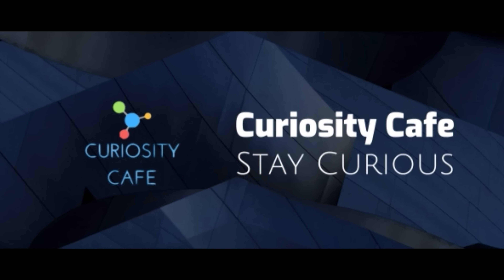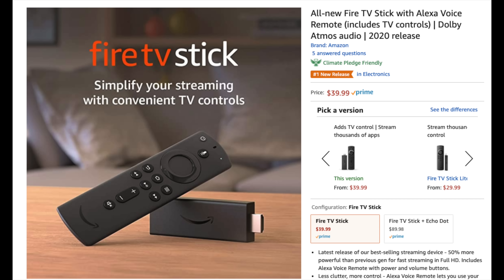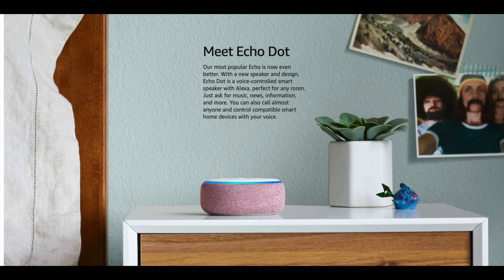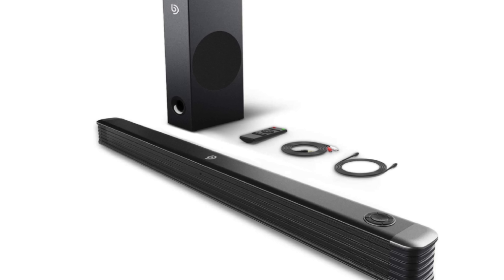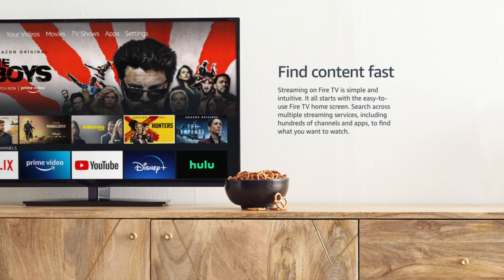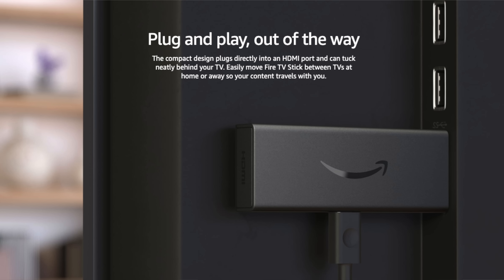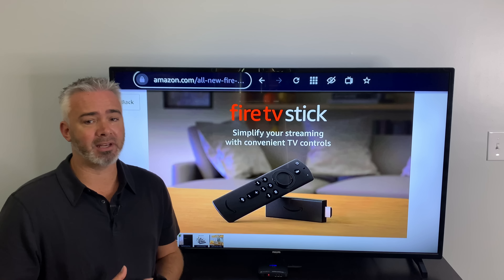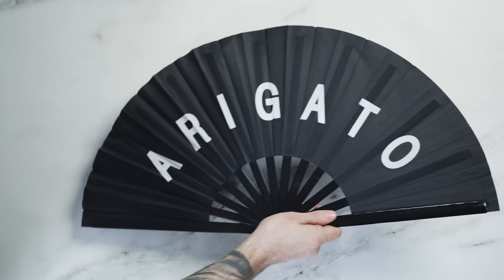👉 JUST ANNOUNCED! BRAND NEW AMAZON FIRE STICK 2020 EDITION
Want one of these new powerful firesticks?

2020 Firestick
2020 Firestick Lite
2018 Firestick 4k

Don't forget to add a VPN to protect your network and your firestick.